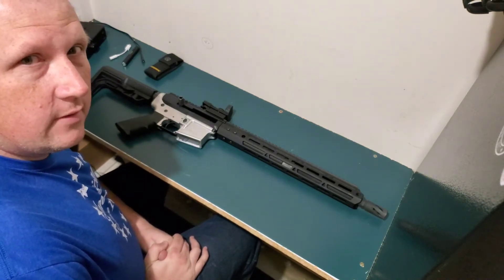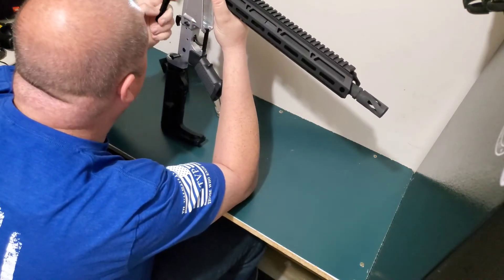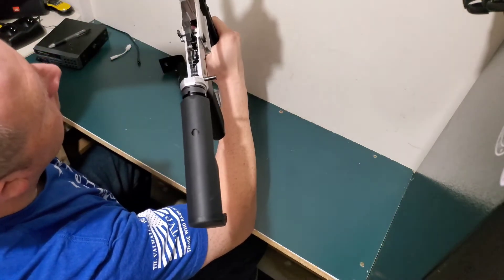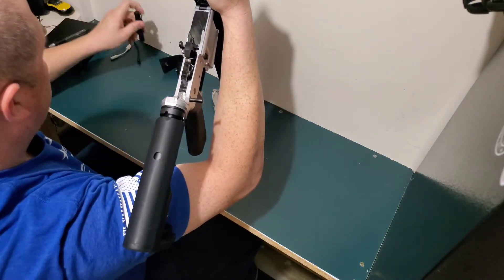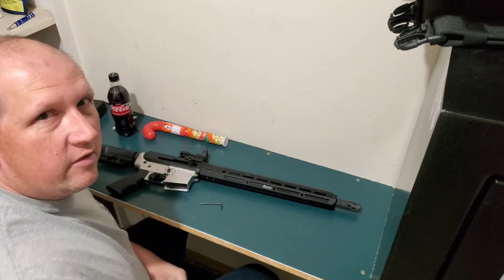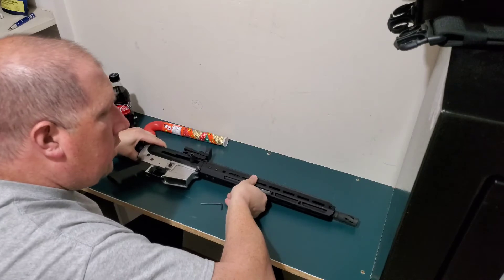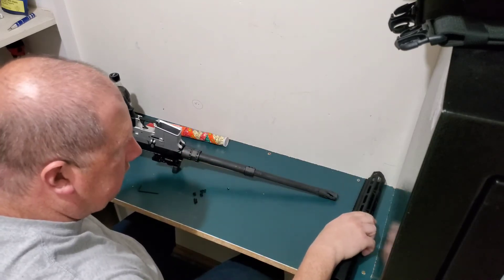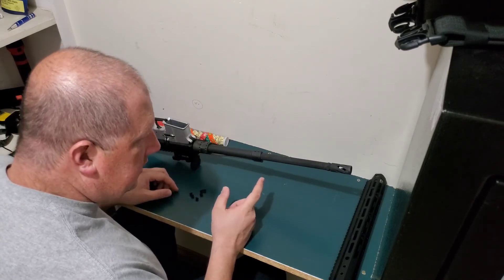I Think It Is Short Cycling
I think a loose gas block was causing a short cycle issue. I guess we shall see.